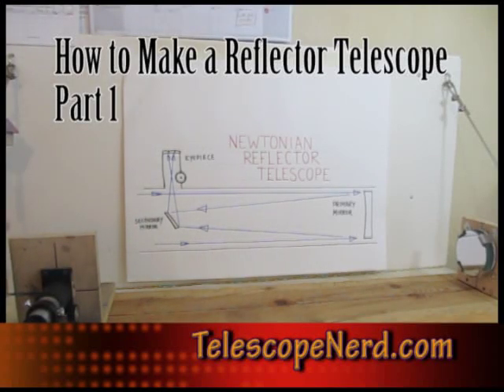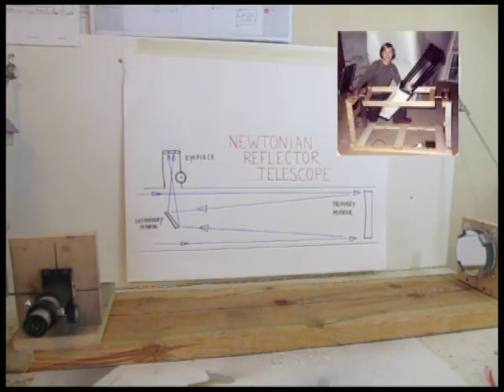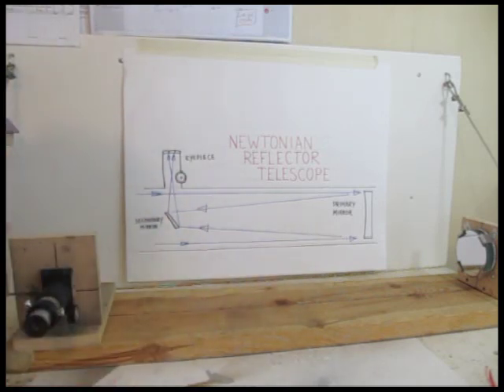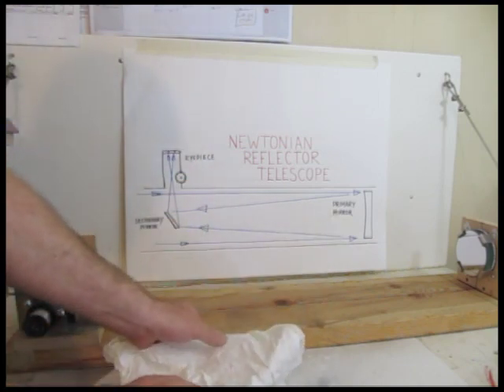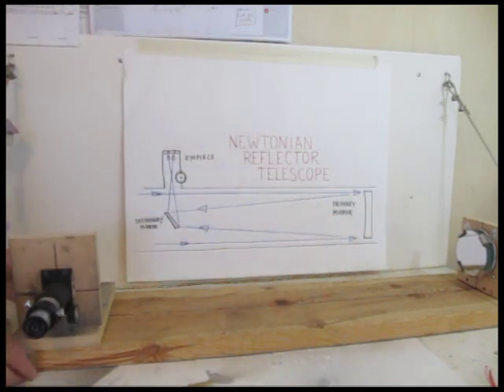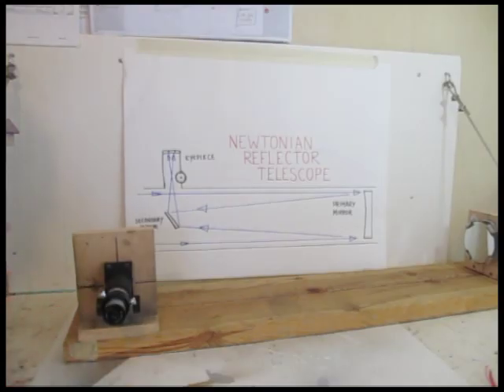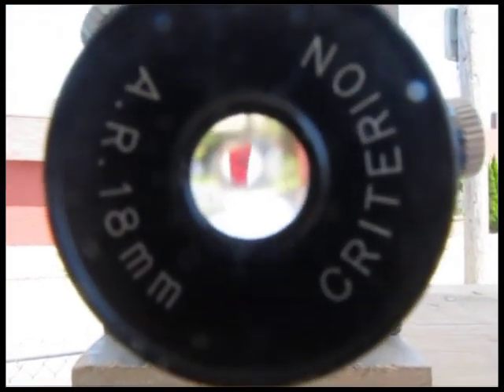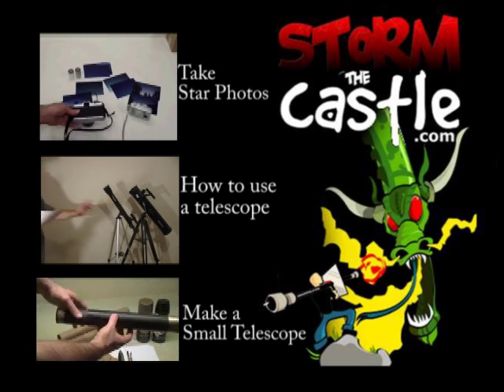How to Make a Reflector Telescope Part 1 (4 inch Newtonian Reflector)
This is part 1 of 3 in a series that shows you how to make an actual reflecting telescope. In this part we look at the parts of the telescope and how they are assembled together to make the Optical Tube assembly. This is a 4 1/4 inch primary mirror telescope. In part 2 we make the actual tube assembly and in part 3 we make the mount.

⚫Do you have a small telescope and want to get the most out of it?